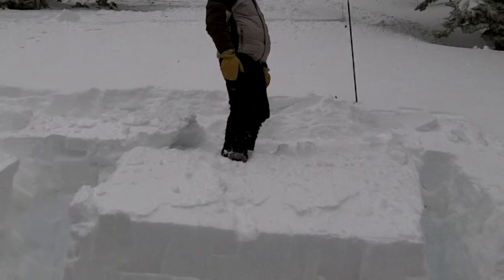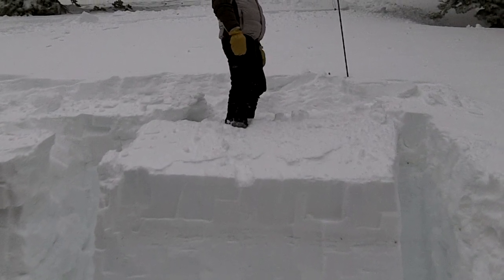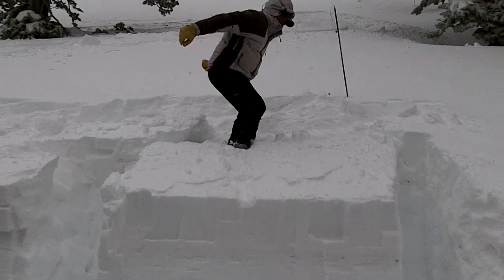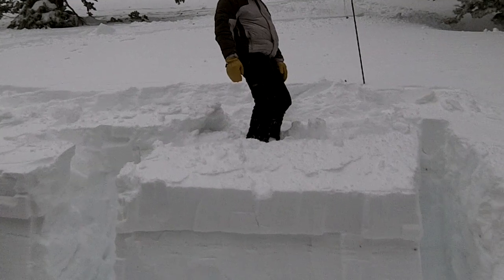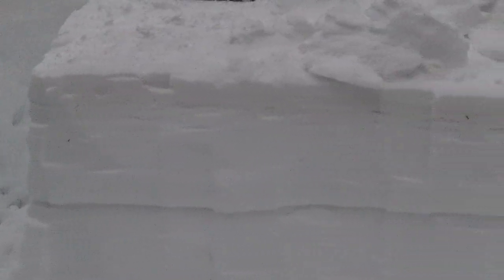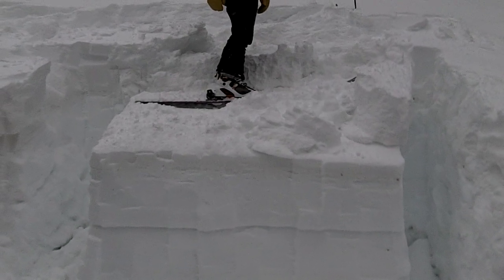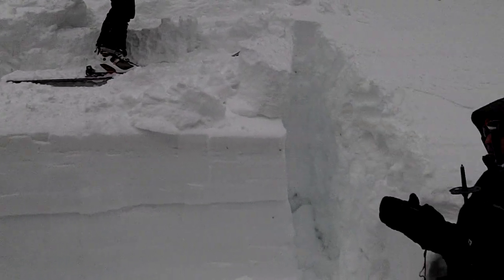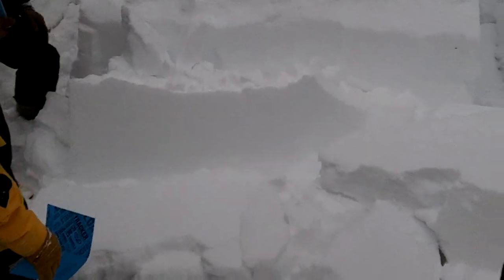USU 2012 AIARE I Rutschblock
Rutschblock test in Upper Cottonwood Canyon near USU's Blind Hollow yurt March 3rd, 2012, Bear River Range, UT, USA. The full snow observation associated with this video can be found at: